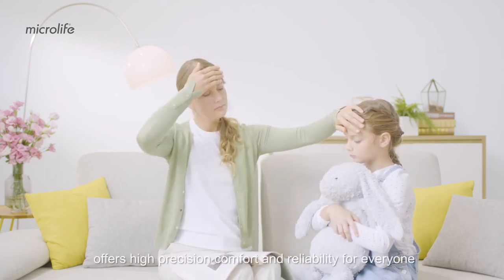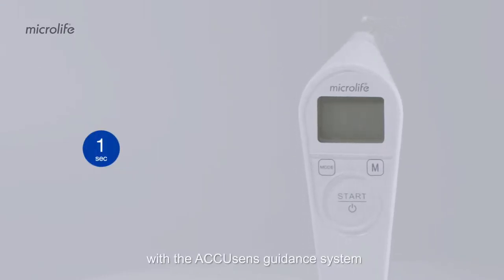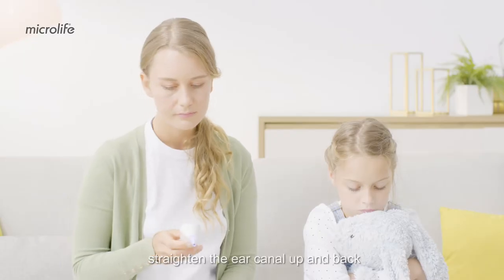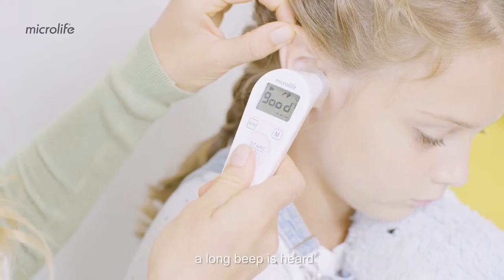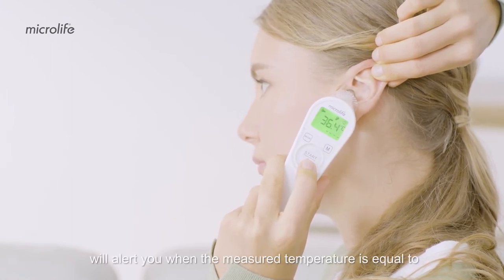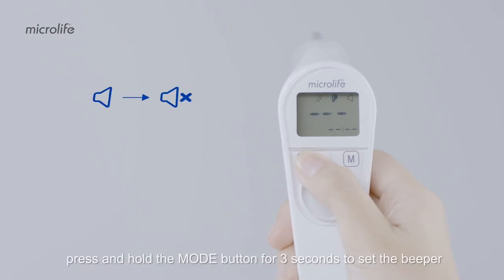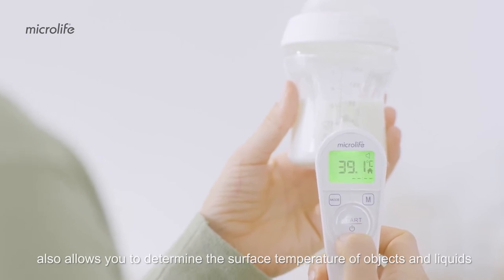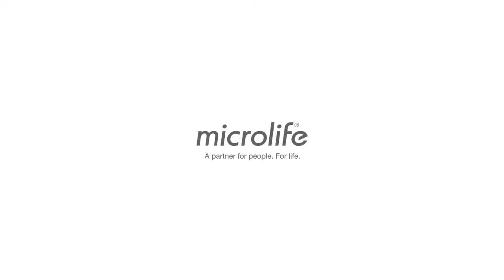Microlife IR 210 Ear thermometer with hygienic probe cover and ACCUsens guidance system - EU Version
The Microlife IR 210 is a infrared ear thermometer designed for measuring body, object and ambient temperature in only 1 second. The ACCUsens guidance system helps you to find the right position in the ear while the hygienic and BPA free probe covers ensure a safe measurement.